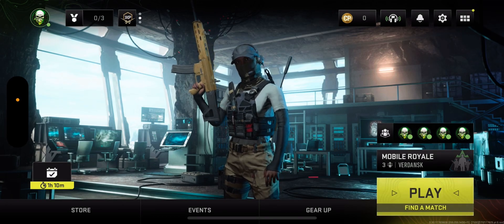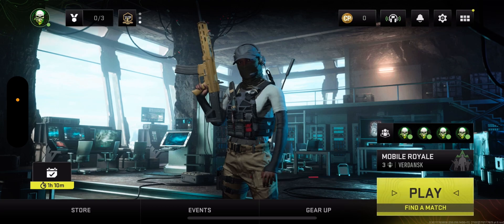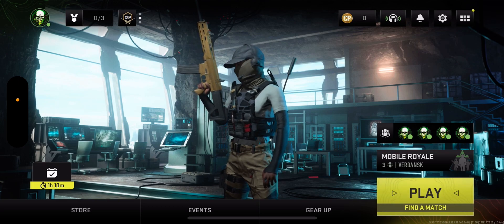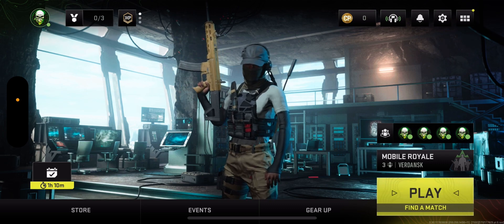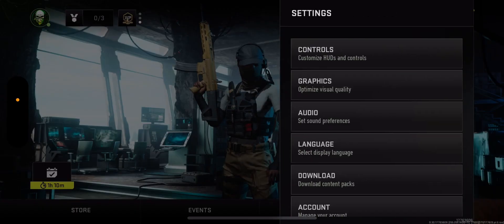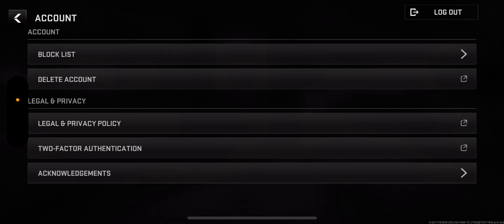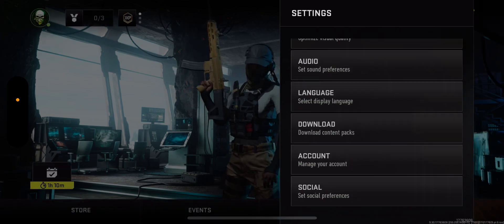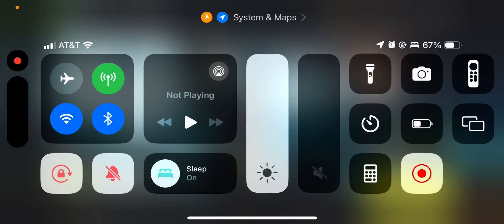Warzone Mobile: How to Turn On/Off Two-Factor Authentication for Activision Account Tutorial!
God bless and hope this helped you! Warzone Mobile: How to Turn On/Off Two-Factor Authentication for Activision Account Tutorial!